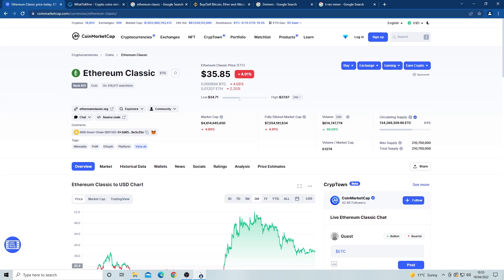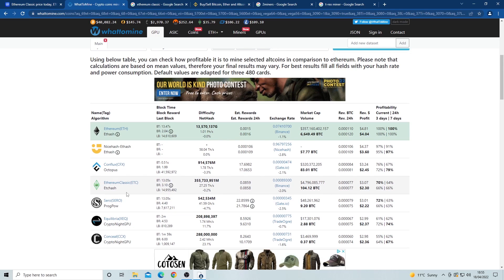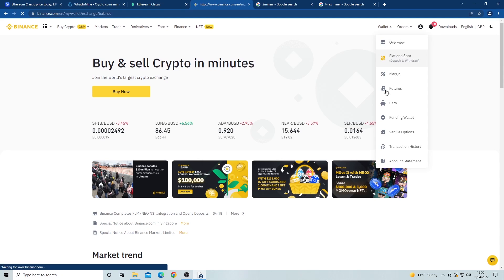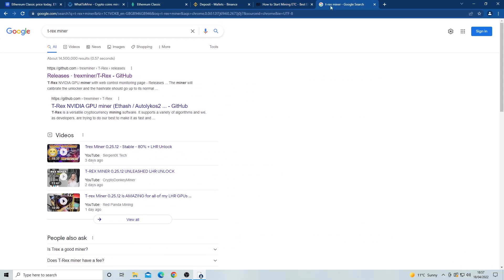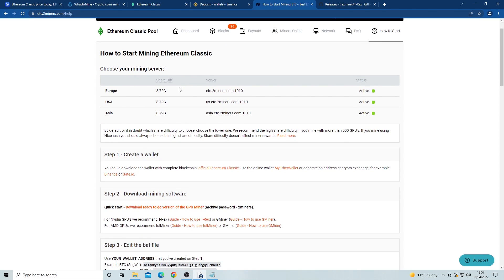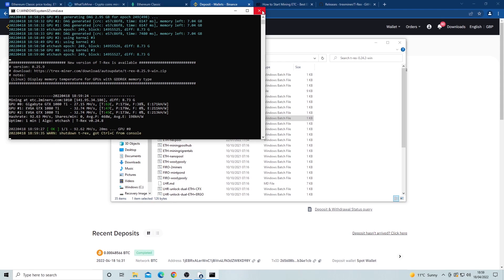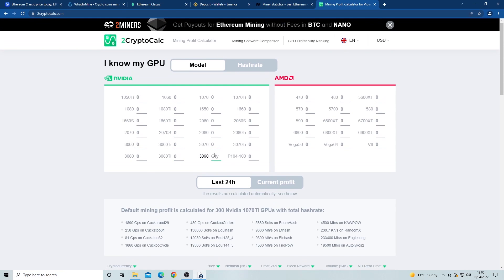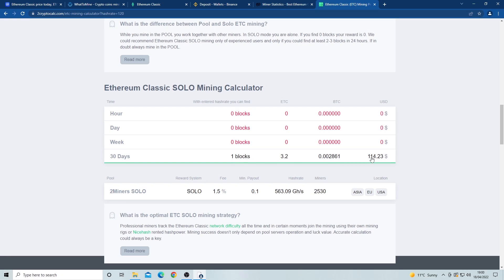How To Mine Ethereum Classic 2022 + Profitablility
Hi guys its sterling specter here, in todays video im going to show you how to mine Ethereum classic, so you’ve all heard of Ethereum mining but you might not of heard of Ethereum classic. There is a difference. Ethereum classic was the original Ethereum blockchain and coin, however due to a hack back in 2015 the Ethereum team decided to split and this is why we have two Ethereum coins. the Ethereum classic coin is still maintained and is managed by some of the original Ethereum team and the other mina Ethereum coin is managed by the other half of the original team. So the reason that im making this video is that lately I’ve seen Ethereum classic at the third place on what to mine.com.
So there has been a lot of talk in the community around which coins will survive the Ethereum merger and a lot of people think that this could be the best bet when it comes down to the most profitable coin after the merge. So im making this video for those who want to start mining it now and for those looking to mine it after the merge. This version of Ethereum works very similarly to how the main Ethereum coin work so there’s not much difference between the two.
Now lets get into how to mine Ethereum classic. The first thing we want to do is set up an Ethereum classic wallet, so there are many wallets out there, if we got to the Ethereum classic website we can see the multiple wallets that can hold the coin, there is web wallets, hardware and software wallets so you guys can choose which ever one you want but for the simplest way to mine I normally mine into a crypto exchange wallet such as binance or coin base. So do to this you want to go over to binance and log in, once there you want to click on wallet and go to the fiat and spot tab, next just type ETC into the search bar and the Ethereum classic coin will show up. Then you want to click deposit on the far right and it will take you to your wallet page, it auto generates a wallet number for you as seen here. Now we have the wallet generated we can move into how to set up your computer to mine. First we need to head over to 2miners.com then scroll down to find the Ethereum classic tab, next scroll down to find the join pool button and then find the how to start button. So we have already done the first step of creating a wallet and now we want to download a miner, so you can use any of these miners but I prefer t-rex miner, so if we just type t-rex miner into the search bar then click on the GitHub we can download the latest version of t-rex miner. Once download we want to open the file and look for a file with the name ETC dash 2miners, then we want to right click and edit the file. It will ask you about virus protection but its perfectly fine as it always has to ask when it comes to command programs, just click more info and run anyway. So this is our file which will mine for us and we have to edit it depending on the server you want to use. This part is the server number and if we go back to the 2miners website we can find which server to use. So here there is three different ones depending on your content so you’ll want to copy whatever one corresponds to you and then paste it over the server text in the miner file like this. Next we need to copy our wallet from binance and then paste it over the wallet in the miner file like this. Last thing we want to do is set a password for the miner or you can leave it as an X if your lazy. Now exit out and save the file and it should be all ready to start mining. if you double click to file now it will load your GPU’s into the software and start mining. So you will know if you’ve done it right as it will confirm a share after a couple minuets of running the program.
Now if you want to monitor your mining all you have to do is go back to 2miners and paste your wallet address into the search bar, it should bring you to a page that looks like this and displays everything you need to know about how your mining is going. Now the last thing to set up is the mining payout and this just lets the website know how much Ethereum classic to mine before its paid into your binance wallet. All you have to do is input your IP address and you’ll be able to change the payout limit.
So if any of the steps haven’t worked of you then feel free to join the discord where is help out people with there mining problems or general mining questions, the link for the discord is in the description of this video. I will try my best to answer all questions you guys have.

wear